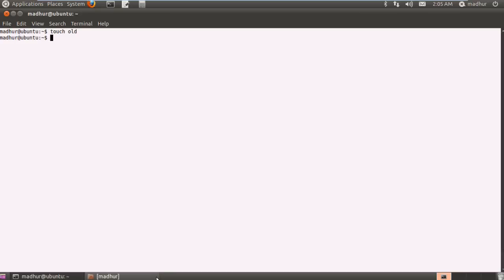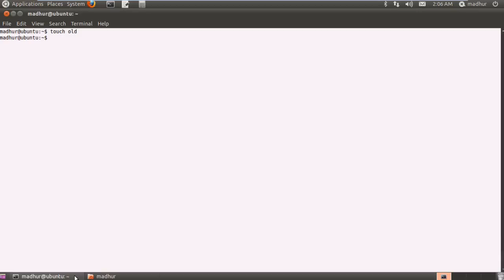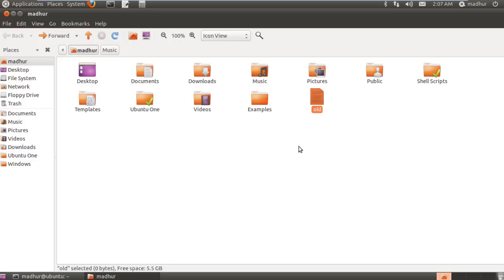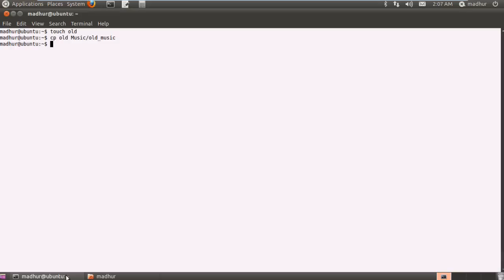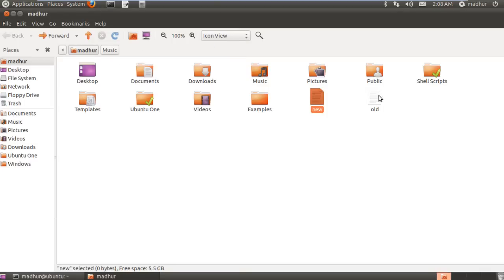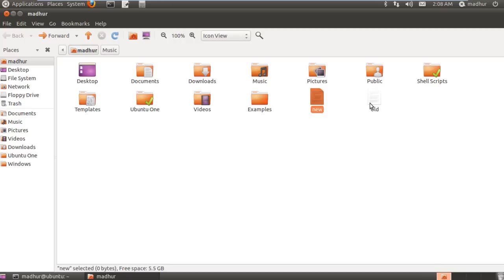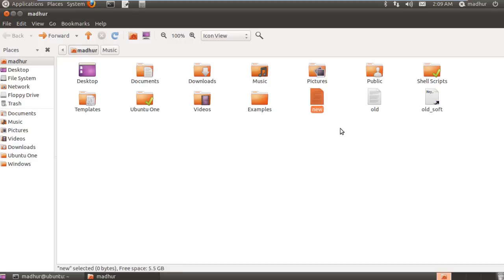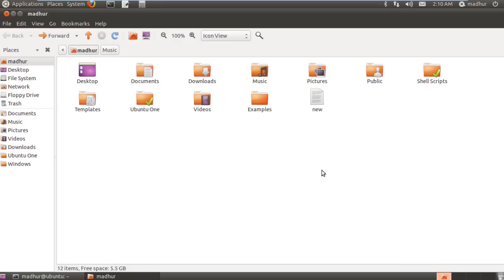Shell Scripting Tutorial-7: Create Copies, Links to Files & Directories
In this tutorial you'll learn to create copies of files and directories using 'cp' and also to create soft and hard links to files using 'ln' command.